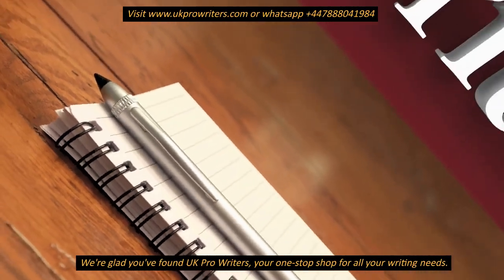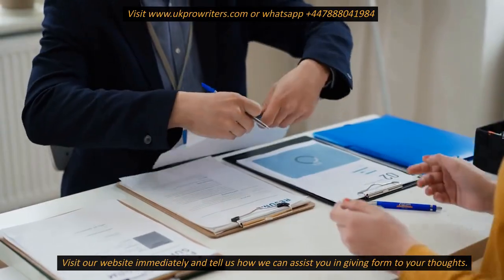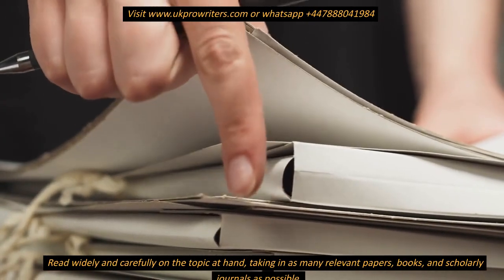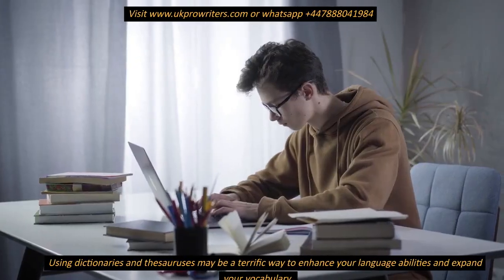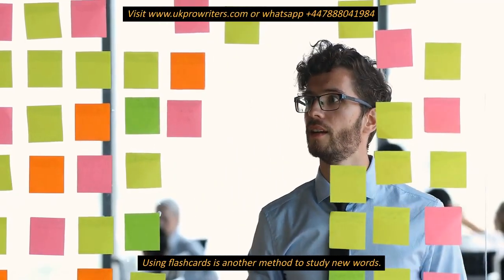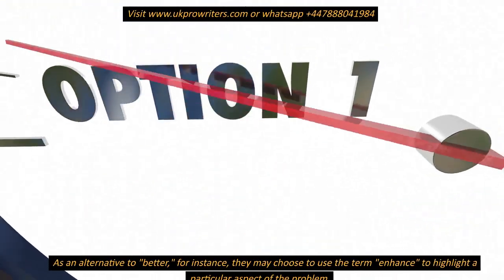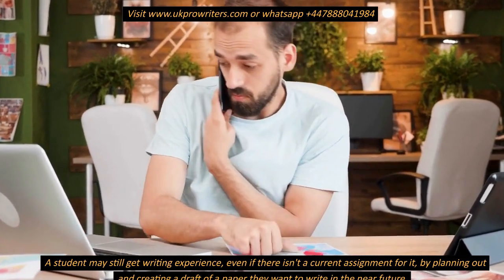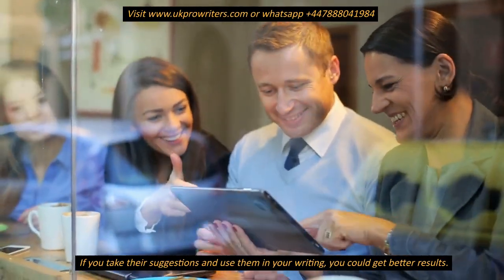Strategies for improving your academic vocabulary and language use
Academic writing calls for a firm grasp of vocabulary and language usage for the aim of effectively conveying ideas and arguments. Anybody, from students to working professionals, may use these strategies to expand their academic vocabulary and write more effectively.
One of the best ways to improve your vocabulary and communication skills is to read widely. Read widely and carefully on the topic at hand, taking in as many relevant papers, books, and scholarly journals as possible. This will expose you to new words and phrase structures, and help you develop a deeper understanding of the language. For instance, a student interested in expanding their academic vocabulary and language skills may read articles and books across disciplines, including history, science, and literature. The Journal of Business Ethics and the Journal of Educational Psychology would both be excellent choices for another student interested in learning more about their field of study.
Using dictionaries and thesauruses may be a terrific way to enhance your language abilities and expand your vocabulary. One way to broaden one's lexical horizons is to seek out definitions and other names for obscure words. This can also aid you in selecting the best phrases to convey your intended idea. For instance, a student may keep a vocabulary notebook in which they record and define new words they encounter in their reading. Next, they could look up the definition and then use the word in a statement to help them remember what it means and how to use it properly. Using flashcards is another method to study new words. To better remember what they've learned, students might give themselves frequent quizzes by writing the phrase on one side of paper and the explanation on the other. It is very uncommon for students to overuse a certain phrase while researching and writing academic papers. By using a thesaurus, students may find other words to replace the overused one in their writing, so expanding its vocabulary and demonstrating greater mastery of the subject matter. A student may also do this if they were trying to find more precise or nuanced phrases to use in a written assignment. As an alternative to "better," for instance, they may choose to use the term "enhance" to highlight a particular aspect of the problem.
Like any other skill, writing is one that can be honed with regular practice. Whether you want to write a journal, a term paper, or a short article, you should set aside time every day to write. You may improve your command of academic language and vocabulary simply by writing more. A student may still get writing experience, even if there isn't a current assignment for it, by planning out and creating a draft of a paper they want to write in the near future. Students might learn more about academic writing styles and feel more comfortable with academic language as a consequence. Another way to polish your writing abilities and gain experience is to join an online writing forum or peer review group. This might provide them with insightful critique and suggestions on how to better their work.
Listening to the feedback of your classmates, teachers, and other writing professionals may help you identify places where your use of language and vocabulary might be improved. If you take their suggestions and use them in your writing, you could get better results. Inquiring for feedback on written assignments is one common student-teacher interaction. In particular, the learner would want feedback on how to expand their vocabulary and writing skills for academic purposes. Another option is to find a writing partner or to join a group of writers with whom you may swap papers and offer critical feedback.
Gaining fluency in academic vocabulary and language use requires time and effort, but these strategies will help you get there and better express yourself in writing. Reading widely, using reference works like dictionaries and thesauri, engaging in frequent writing practice, honing in on grammar and syntax, and making use of constructive criticism may all help you become a more accomplished and confident academic writer.